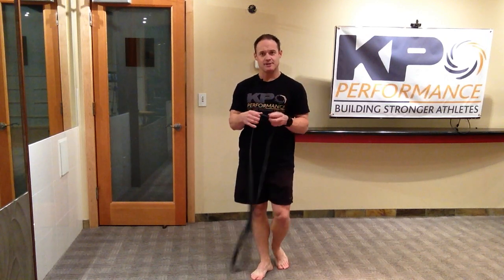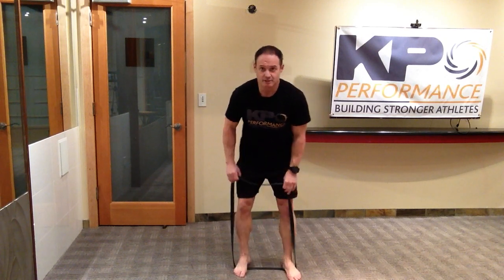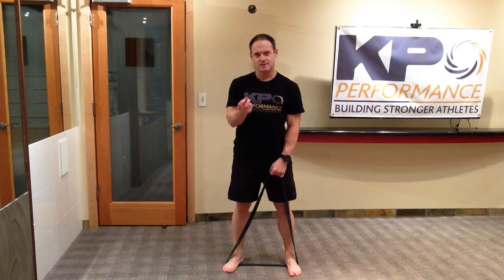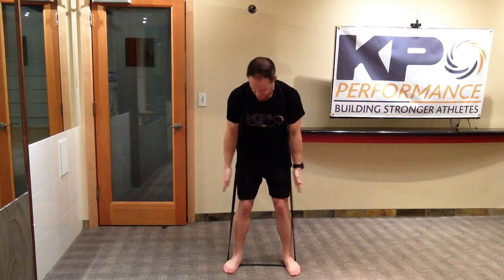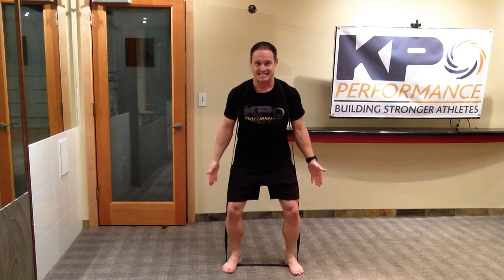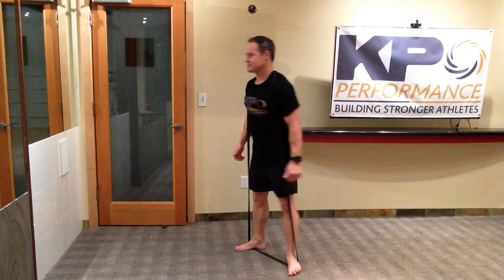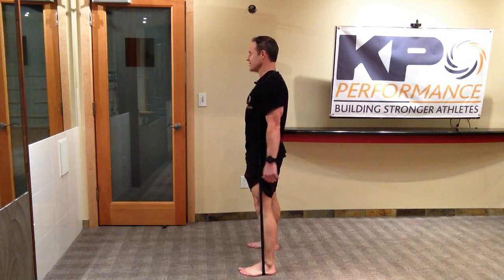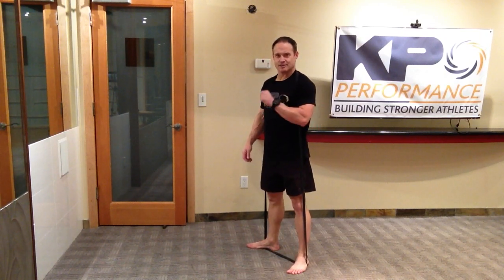Squat Back Loaded Superband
-Position the band under your feet and across the top of your shoulders..

-Initiate the squat with a hip hinge first.

-Maintain neutral low back posture and squat until your thighs are parallel to the floor.